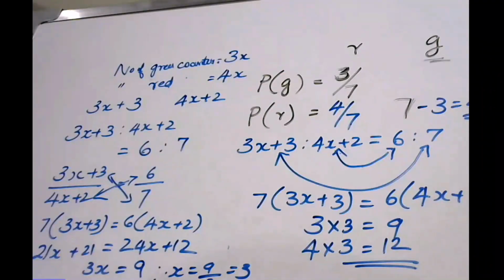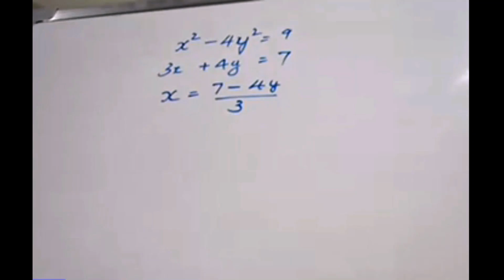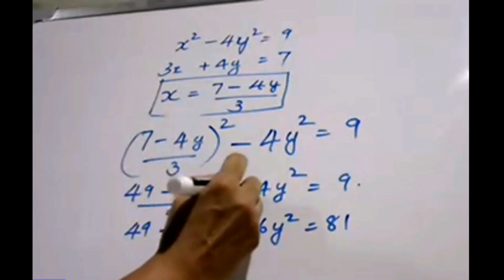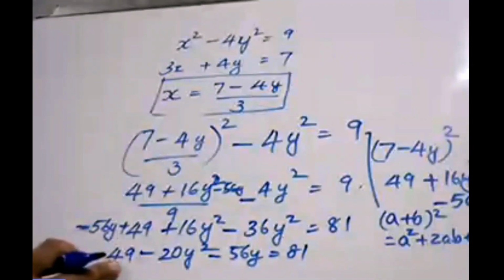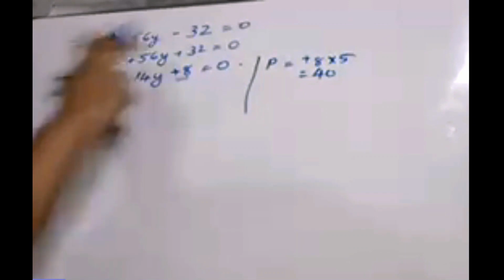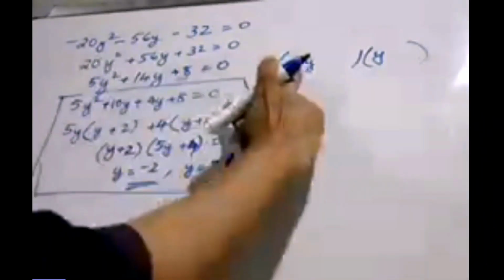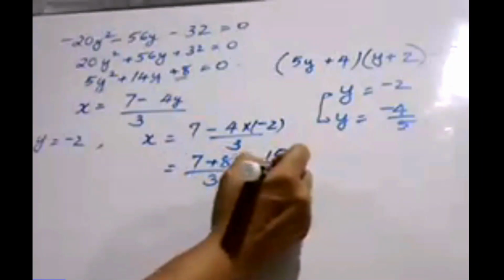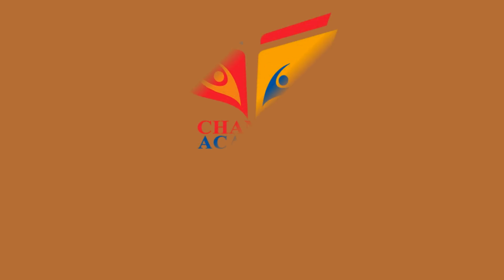Chandraacademy GCSE-Difficult Exam Questions and solutions-6